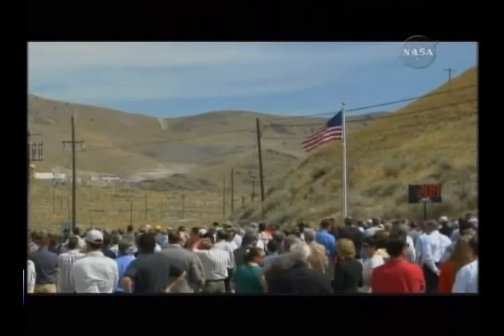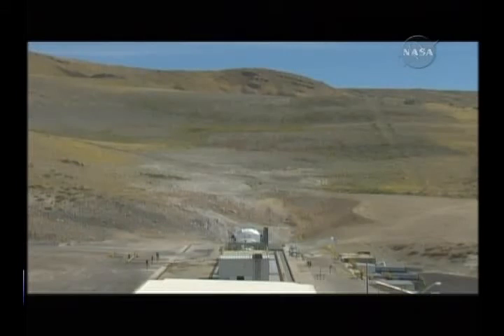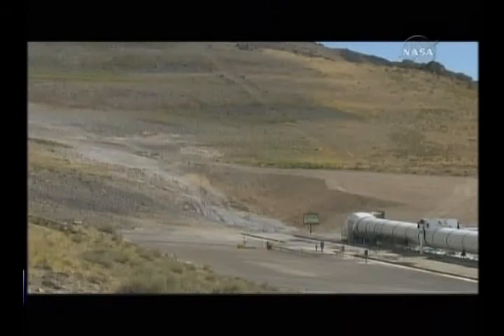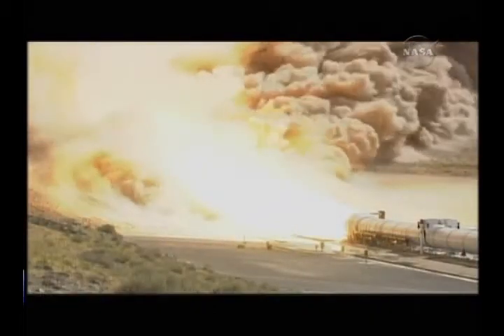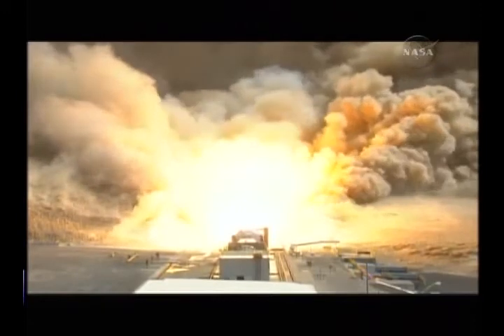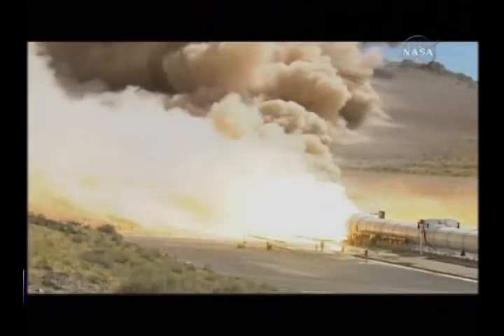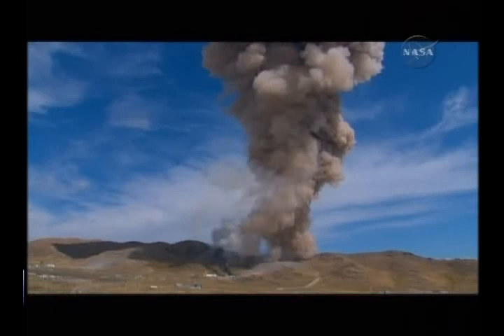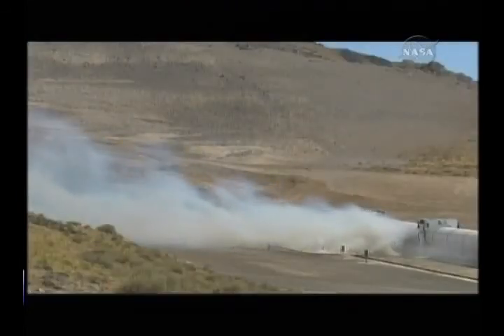5-Segment Solid Rocket Motor DM-1 Test Firing For Ares I Rocket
On Sept. 10, 2009, NASA and industry engineers lit up the Utah sky with the initial full-scale, full-duration test firing of the first stage motor for the Ares I rocket. The Ares I is a crew launch vehicle in development for NASA's Constellation Program.

ATK Space Systems conducted the successful stationary firing of the five-segment solid development motor 1, or DM-1. ATK Space Systems, a division of Alliant Techsystems of Brigham City, Utah, is the prime contractor for the Ares I first stage. Engineers will use the measurements gathered from the test to evaluate thrust, roll control, acoustics and motor vibrations. This data will provide valuable information as NASA develops the Ares I and Ares V vehicles. Another ground test is planned for summer 2010.